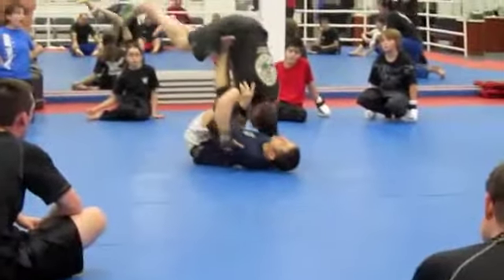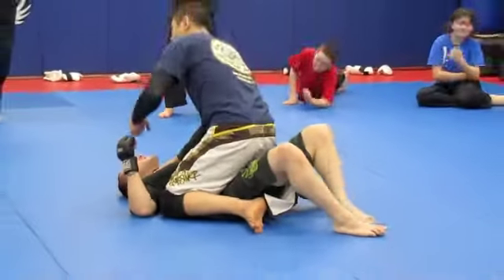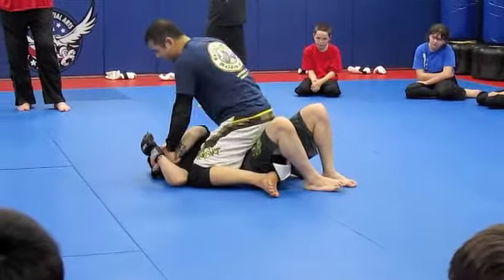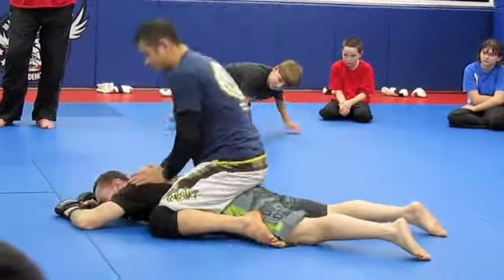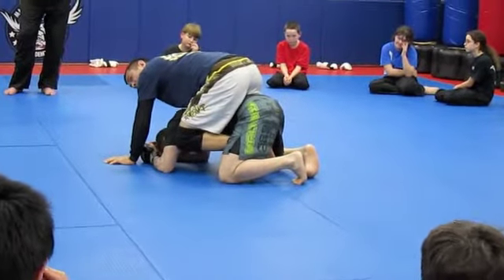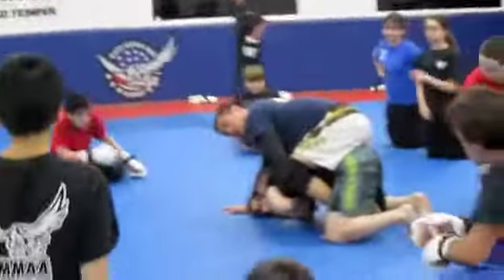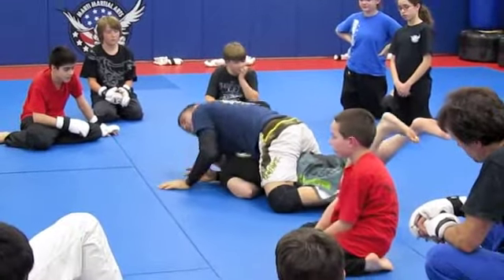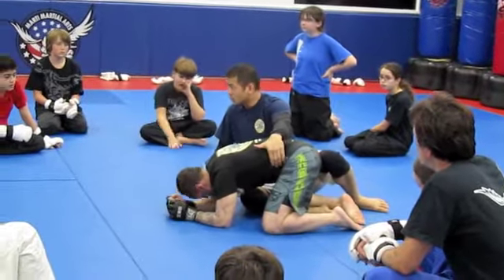Mixed Martial Arts Seminar at Marti Martial Arts Academy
Mixed Martial Arts Seminar with Champion Instructor Jo Jo Guarin

MARTI MARTIAL ARTS ACADEMY
BEDFORD HILLS, NY